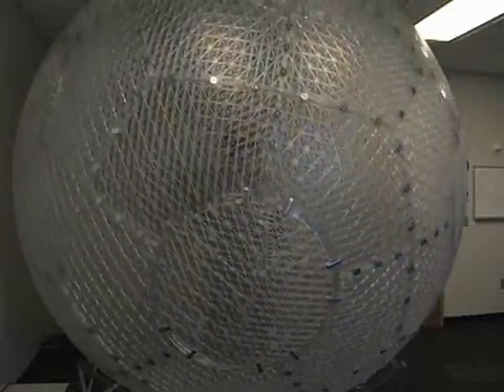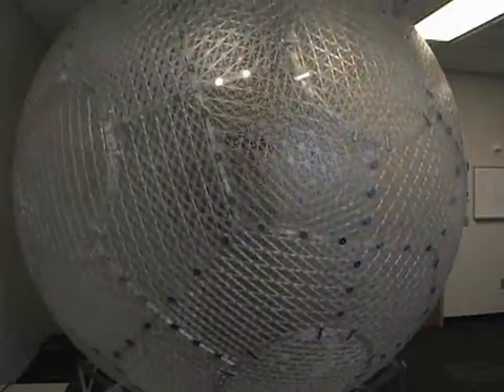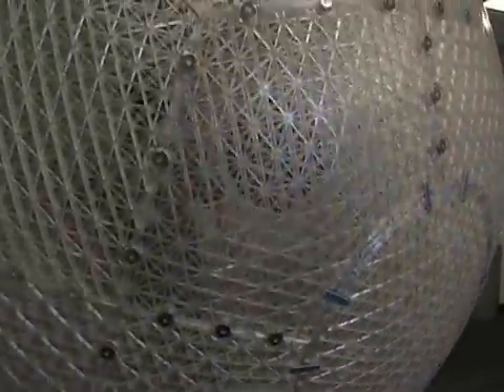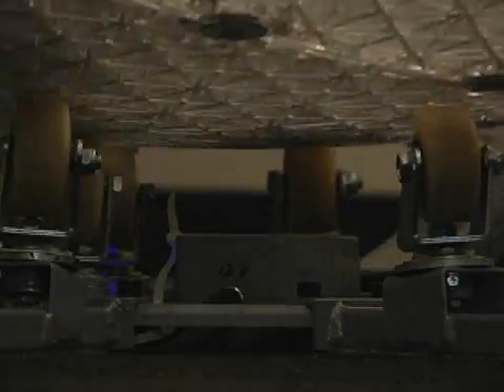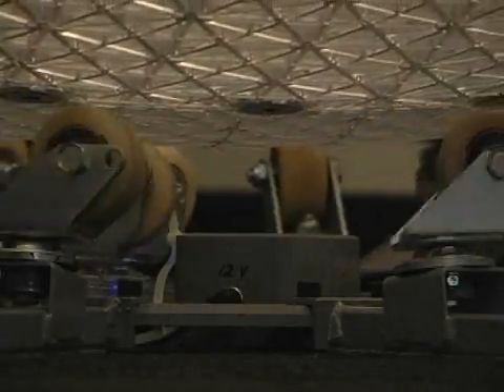Virtusphere at Maxwell AFB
Education is an important part of everyday life. Airman First Class Jessica Madsen shows us how education at Maxwell Air Force Base is going virtual.